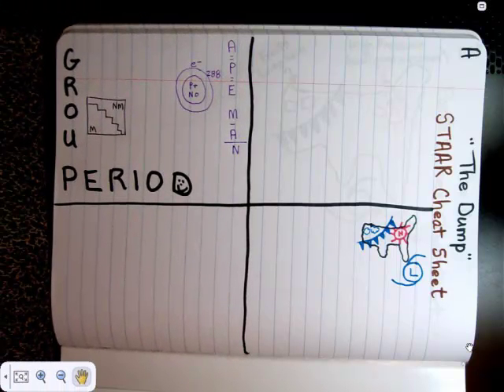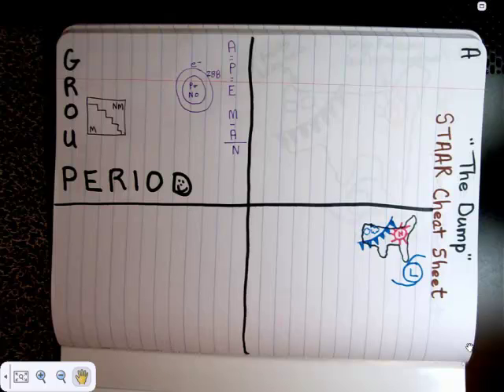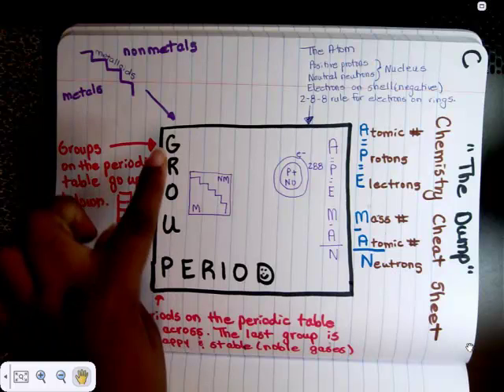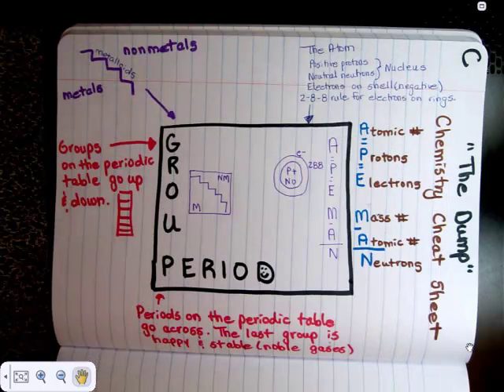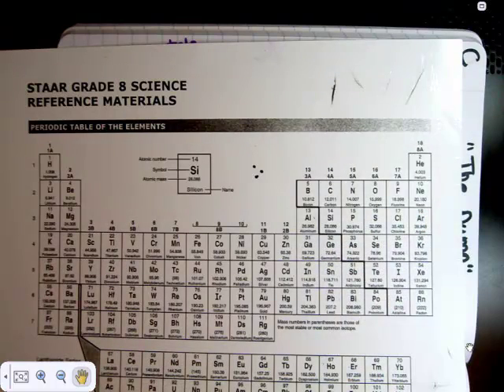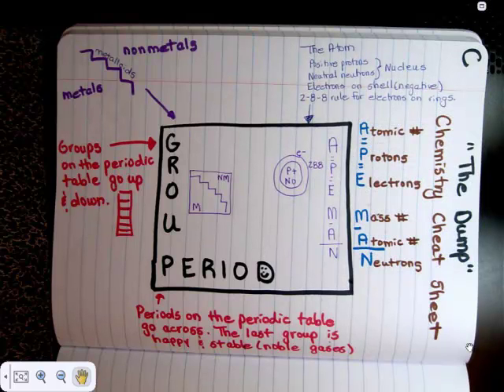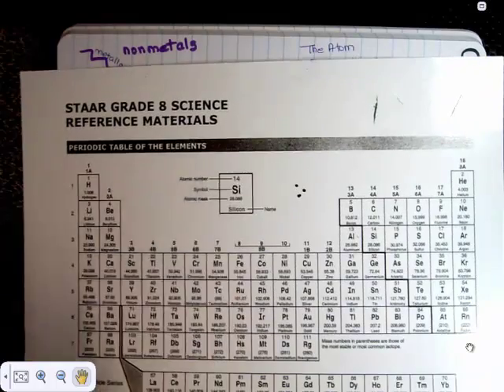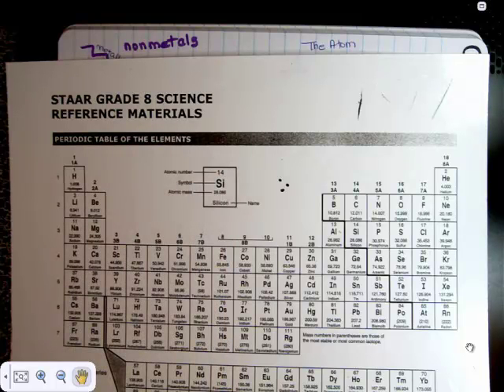Chemistry 01 Cheat Sheet The Dump